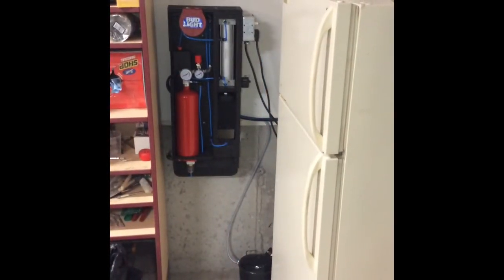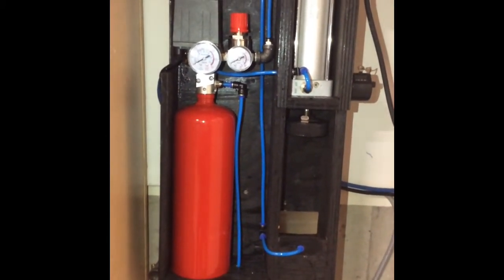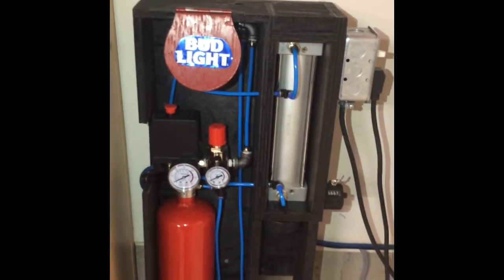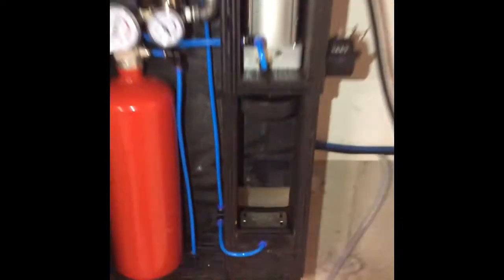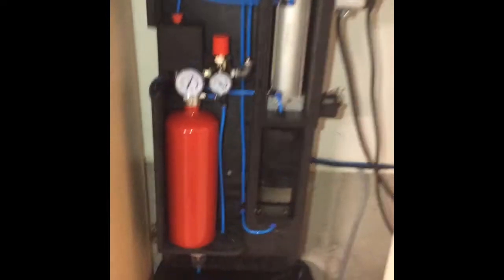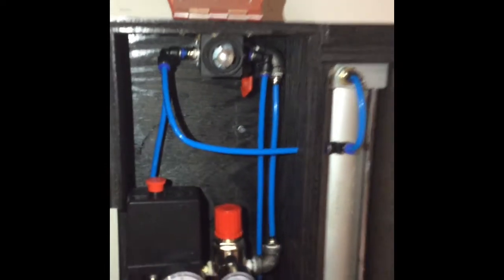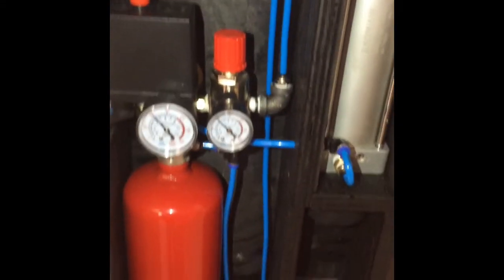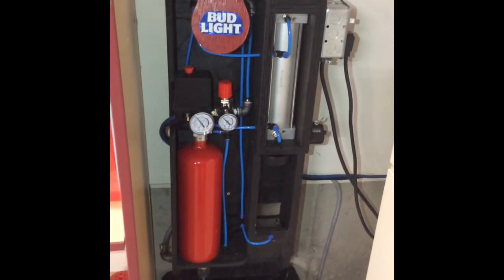Air Powered Vertical Can Crusher - powered by Freezer Compressor only.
DIY vertical Air Powered Pneumatic Can Crusher running off a freezer compressor only with automatic can drop. Just set compressor down or tuck it away. and plug it in. No need for a large noisy air compressor. It’s no louder than your refrigerator or freezer.